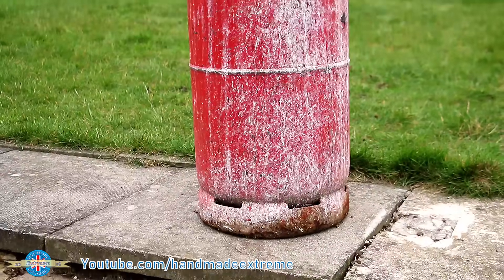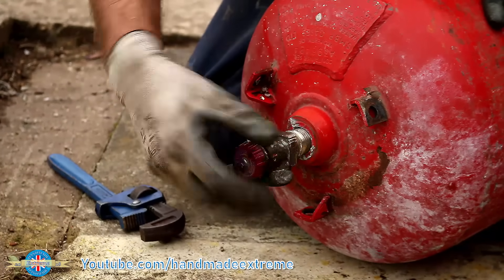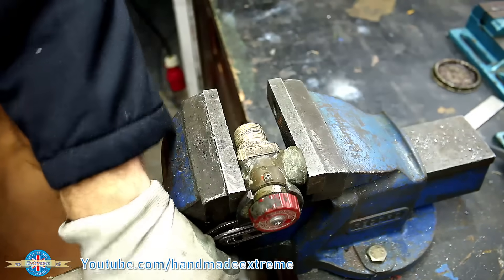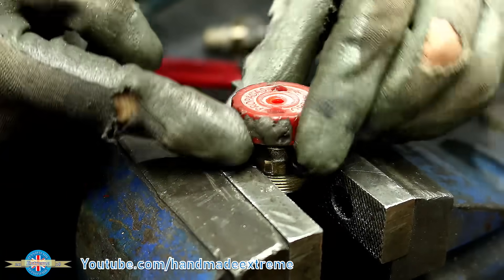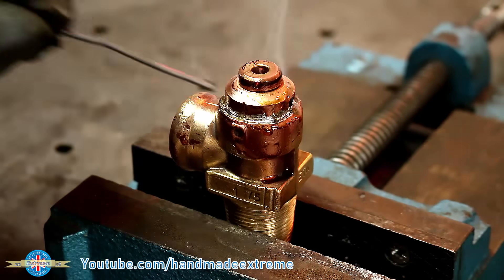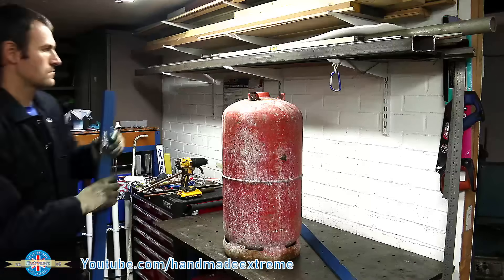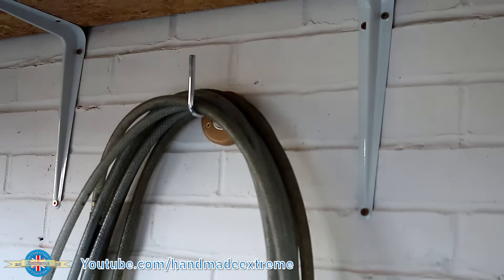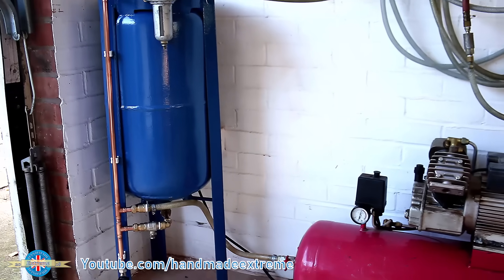Making an auxiliary air tank from an old LPG gas bottle.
I was given an old LPG gas bottle. So I thought I would show you how I made an auxiliary air tank from and old LPG gas bottle. The LPG bottle is an ideal candidate for converting into an extra air tank for a compressor. They are pressure tested and easy to get hold off. The only problem is they are full of LPG. As long as the LPG is removed safely the tank can be converted into a auxiliary air tank for an air compressor.  An auxiliary air tank may also be known by the name of auxiliary air receiver. They are both the same thing. Their job is to add additional volume to the compressed air system so the compressor does dot have to run as often. This is very useful when using high air demand air tools.

Cheers,

Rob
- Handmade Extreme -